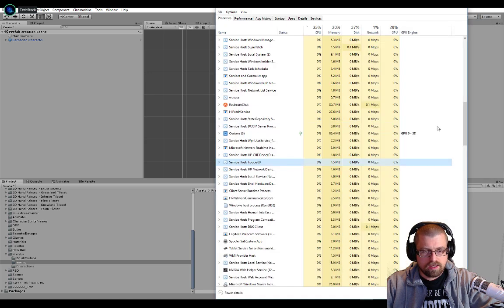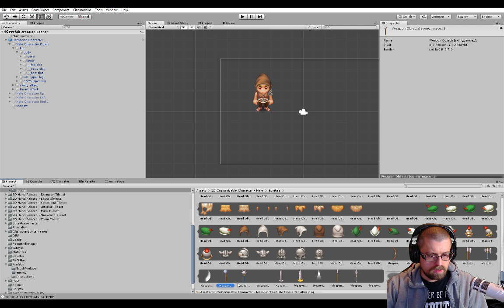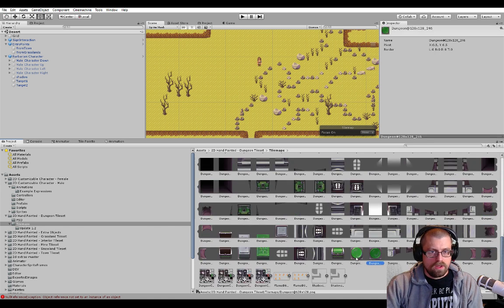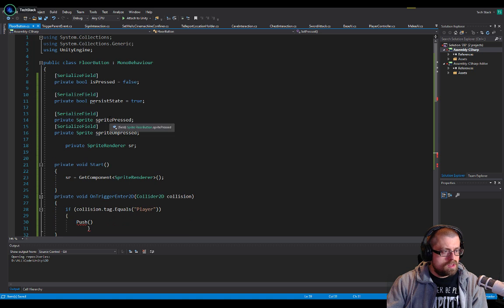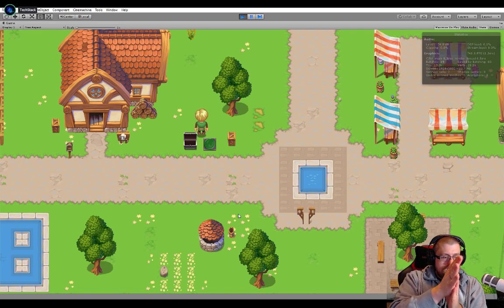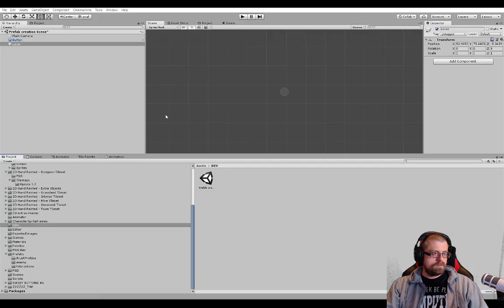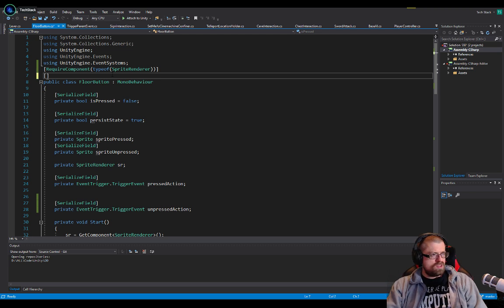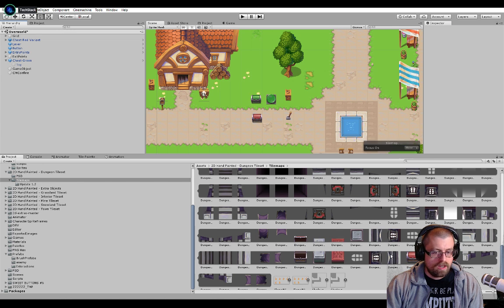Twitch stream : Game Development January 8, 2019 Part 1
MIC issue until 34:40 sorry about that.